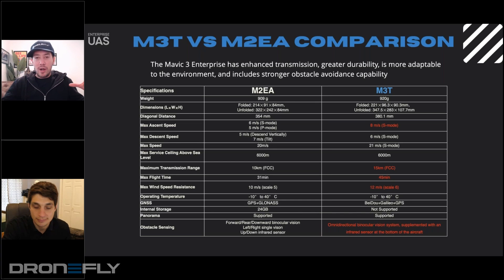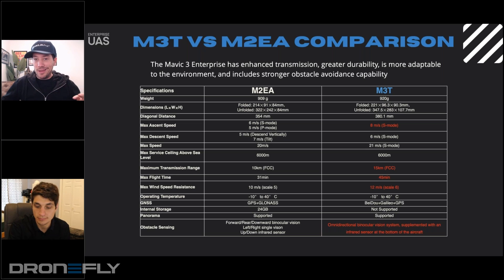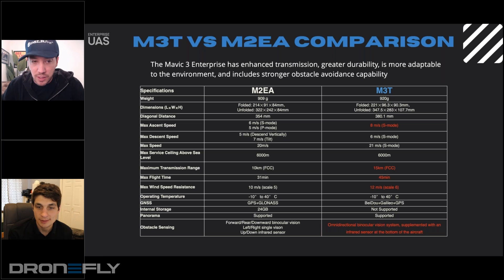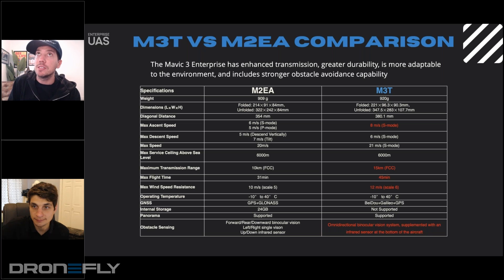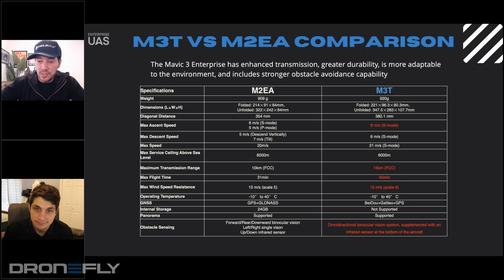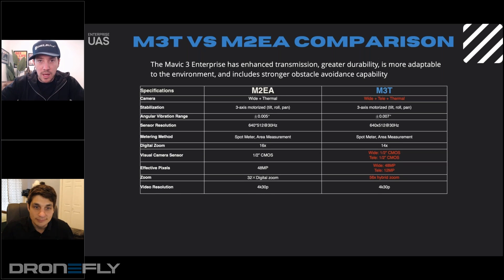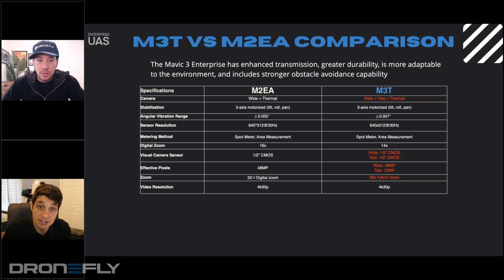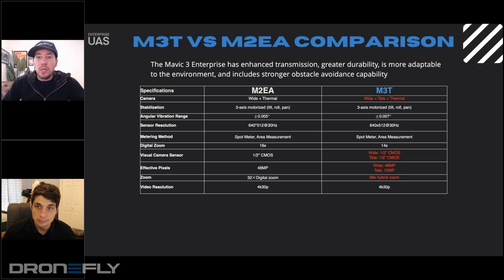Webinar Excerpt | DJI Mavic 3 Enterprise Series | Mavic 3 Thermal vs Mavic 2 Enterprise Advanced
🌟In this webinar, join DSLRPros EVP Randall Warnas and DJI Enterprise Solutions Engineer Kyle Miller as they discus everything about the Mavic 3 Enterprise Series.

Watch the video, Dronefly DJI Mavic 3 Enterprise Series Webinar.

DSLRPros | Mavic 3 Enterprise Series Webinar